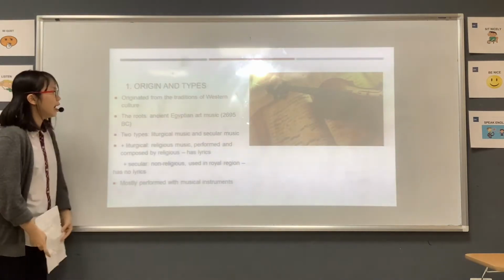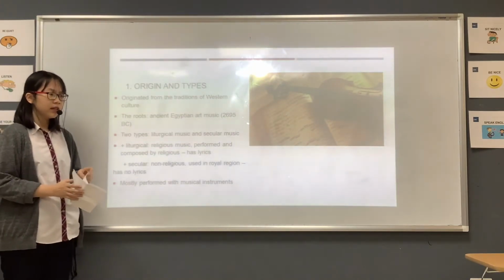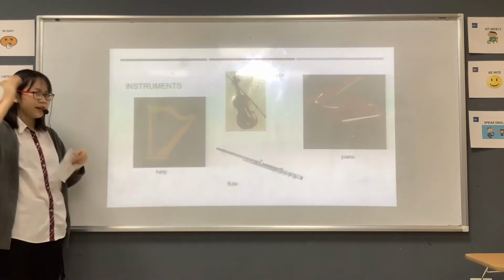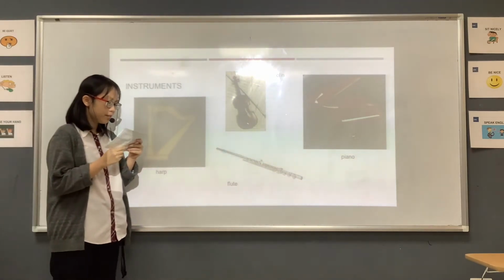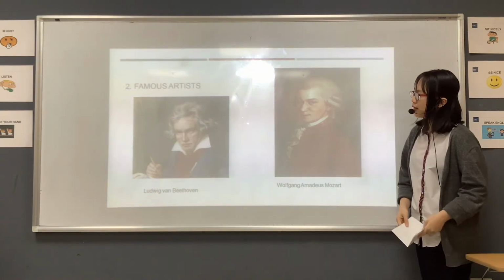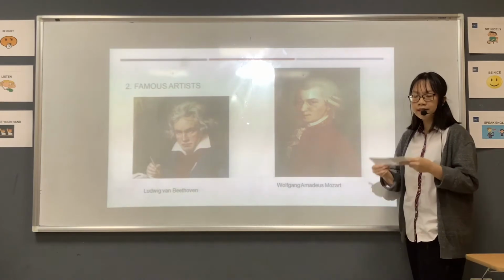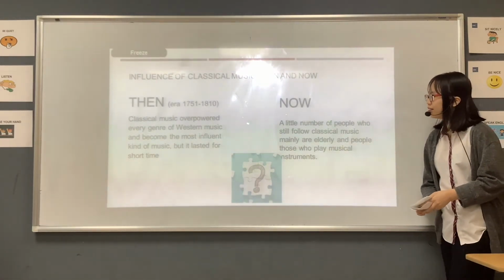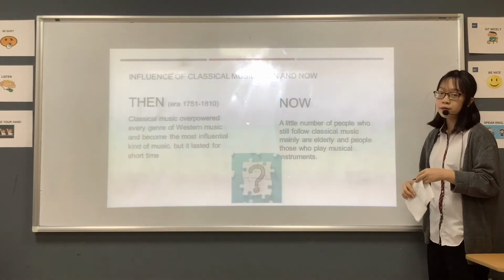CEC | Mini-project 3 - Battle of the bands | Bùi Nhật Linh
ES7-C5